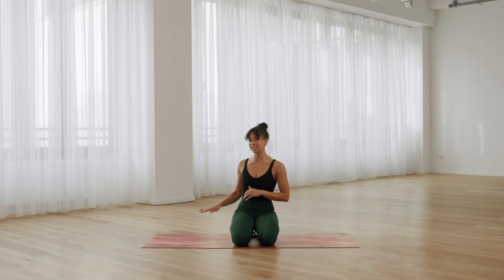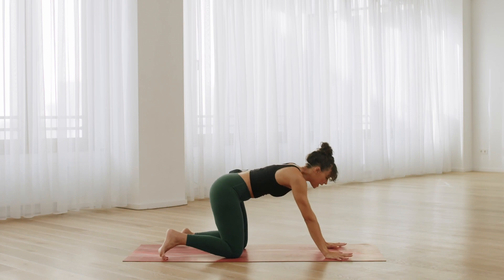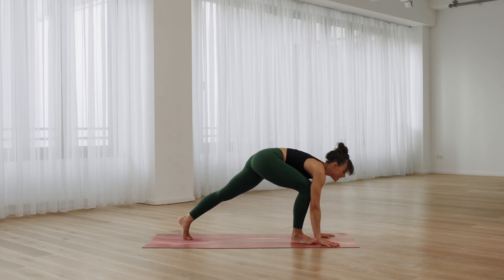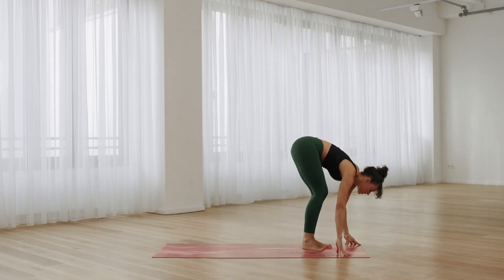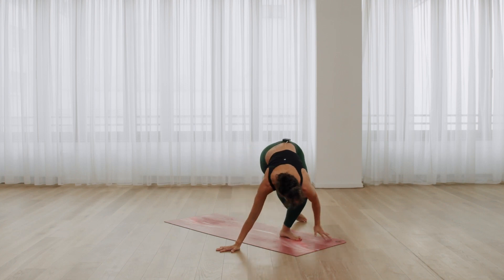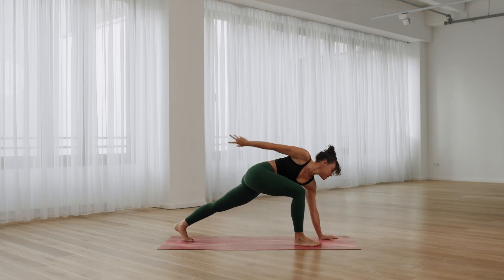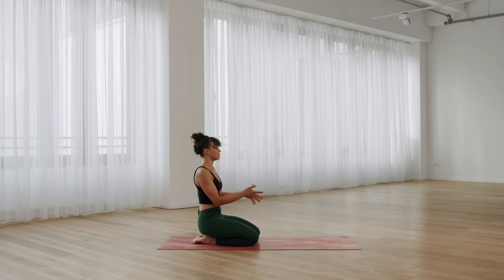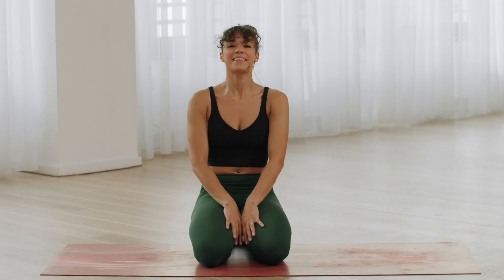The Ultimate 10-Minute Hip & Glutes Inside Yoga Flow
🔥 You want 7 more, exciting and brand new Online Inside Flows? Then this is for you:
. 🌊 "Unlock Fluidity & Release Tension: 10-Min Hip Flow" 🌊
Dive into a rejuvenating 10-minute inside yoga flow designed specifically to melt away stress and tension around the hips and pelvis. Perfect for those days when you're feeling a tad stuck and crave that sensation of being 'in the flow'. This sequence emphasizes the glutes and outer hips, guiding you from grounding seated positions to energizing standing postures. Whether you're a beginner or seasoned practitioner, join us to breathe, move, and cultivate a deep connection within. Remember: It's not about the duration, but the dedication. Namaste 🙏🎶.

🧘‍♀️ Dive Deeper with TINT's Yoga App! 🌟
Monthly classes, world-renowned teachers, precise Asana tutorials, and a vibrant community. Elevate both body & mind on your yoga journey. 🚀